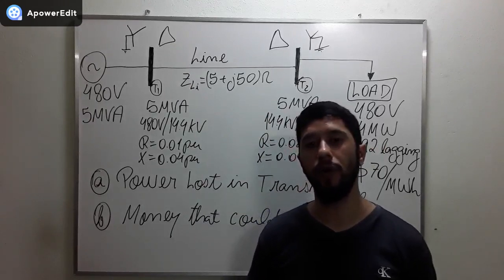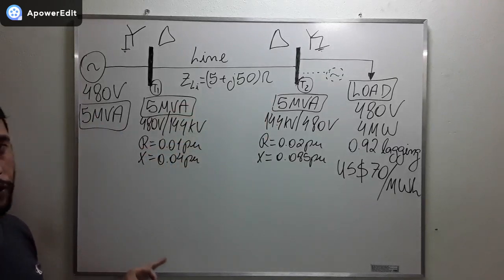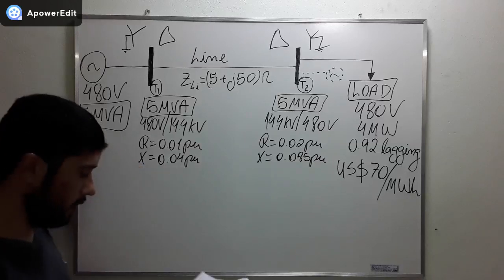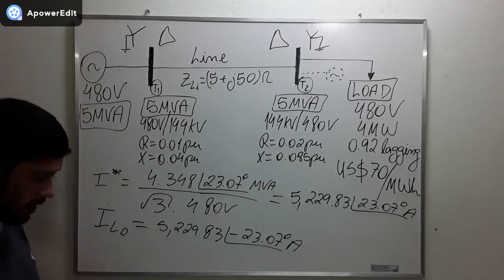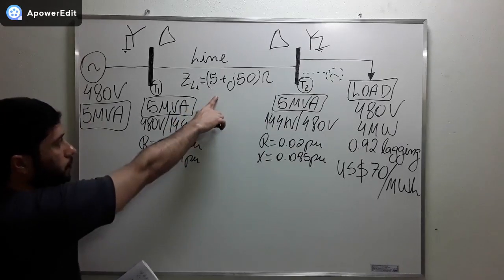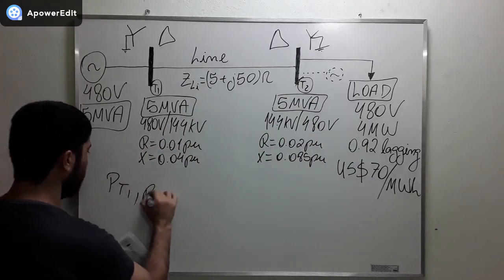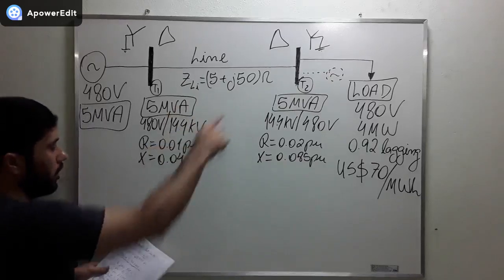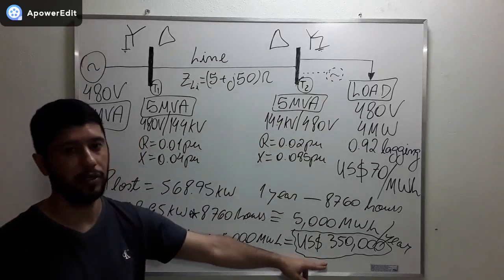Per-Unit System of Measurements Applied to Electric Power Systems - English Medium Instruction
Per-Unit System of Measurements Applied to Electric Power Systems.

On this video we calculate the power lost in Transmission and the amount of money that could be saved whether the generator could be constructed near the load.